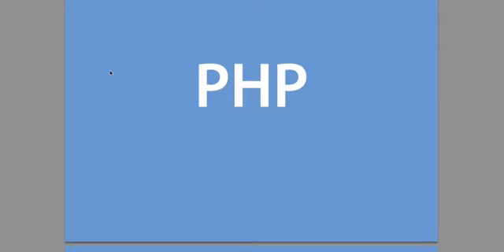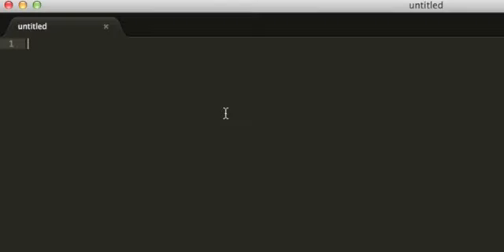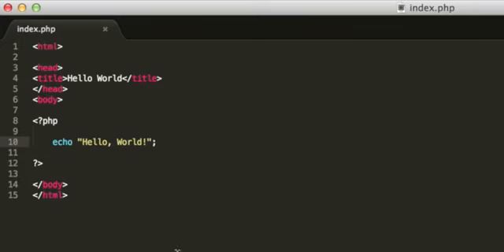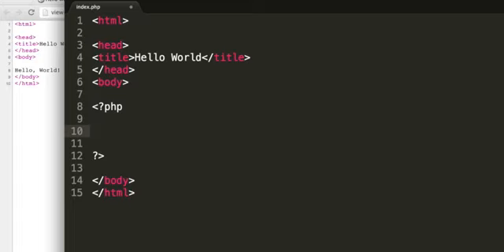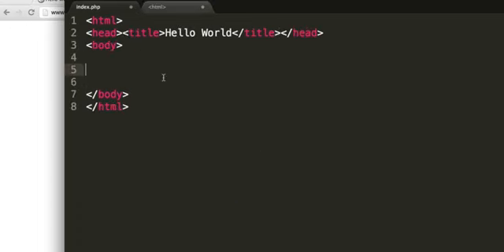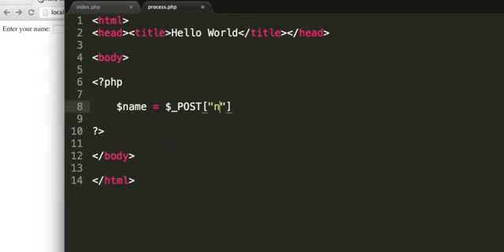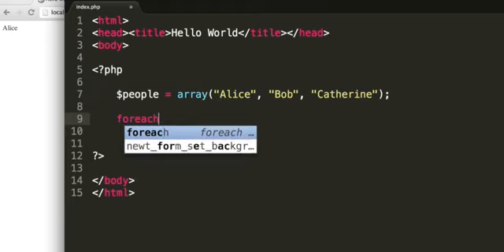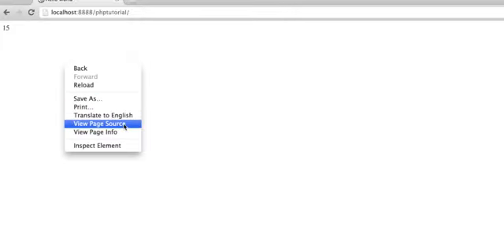learning php in 5 min in 2017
This you tube channel is all about entertainment and last update